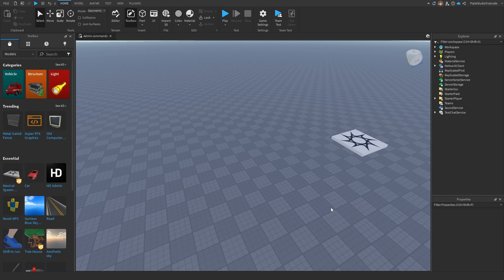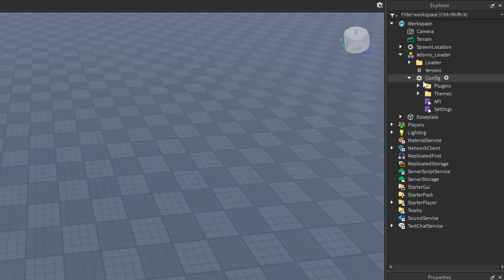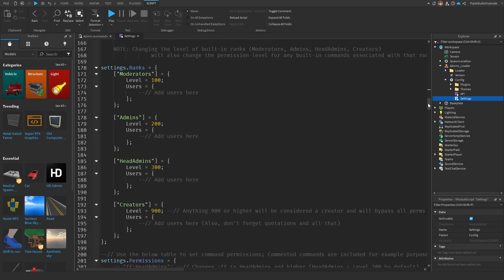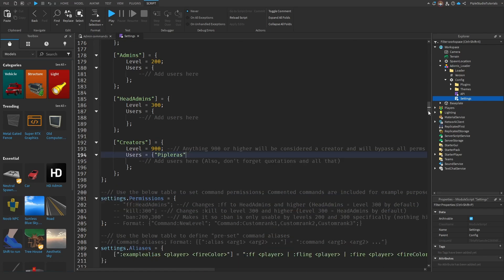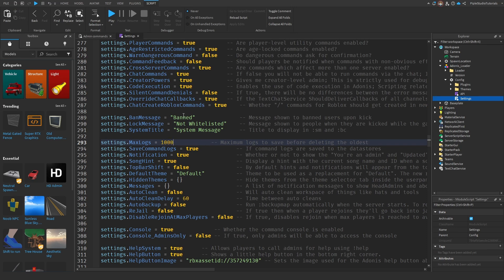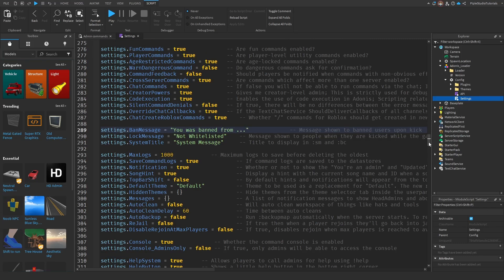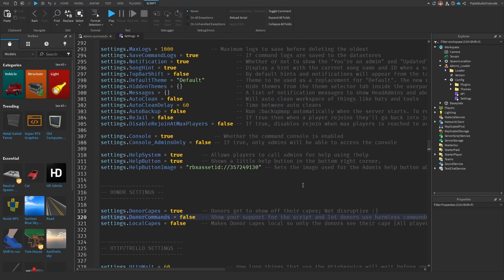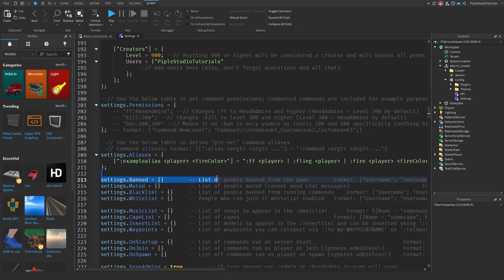How YOU can add Admin Commands into your Game🔥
In today's video i am going to show you how you can add Admin commands into your roblox game.